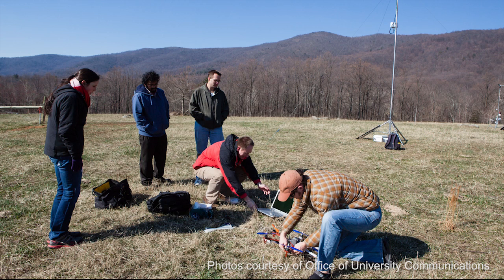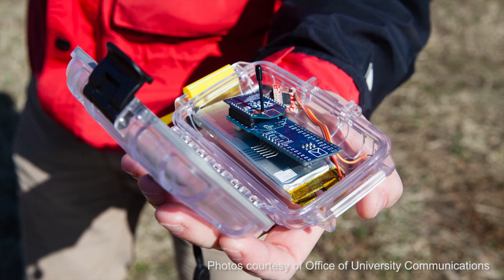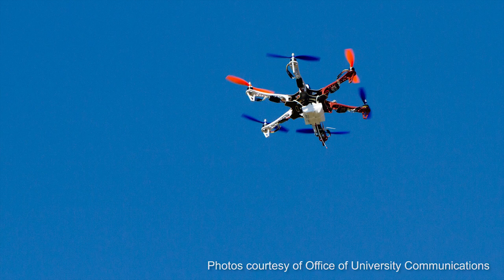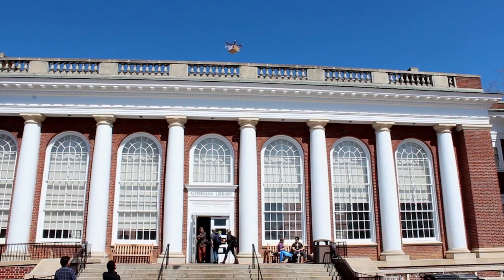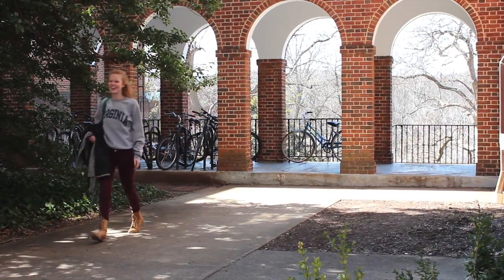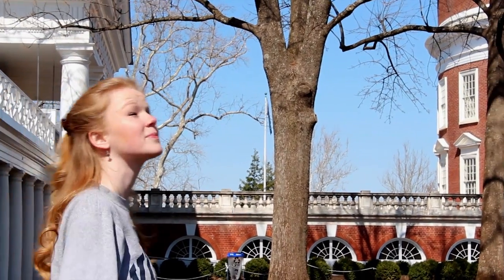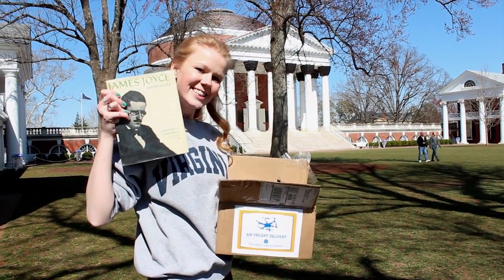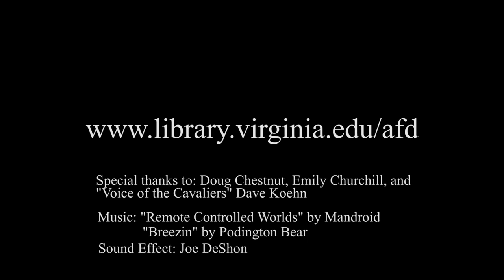Air Freight Delivery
The University of Virginia Library tried its hand at something new this Spring!

Thanks to Emily Churchill, Doug Chestnut, Jeff Hill, Renee Reighart, Starrie Williamson, and especially "Voice of the Cavaliers" Dave Koehn

Photos courtesy of the U.Va Office of University Communications
Music: "Remote Controlled Worlds" by Mandroid and "Breezin" by Podington Bear
Sound Effect: "desk_bell_one_time_01" by Joe DeShon
Camera: Renee Reighart